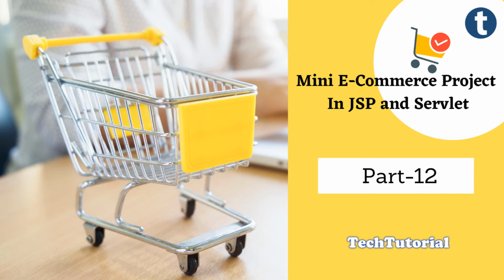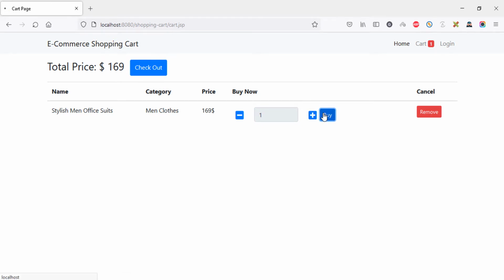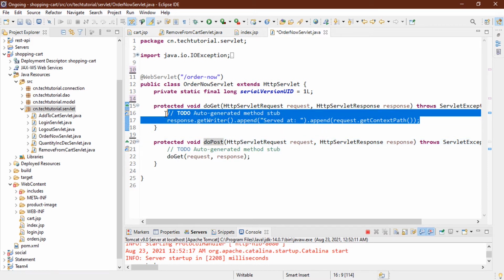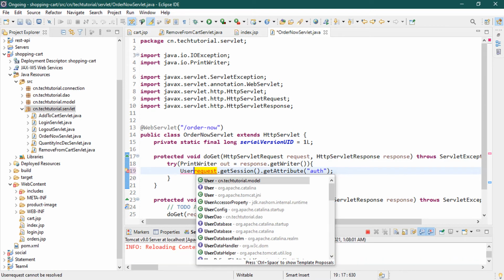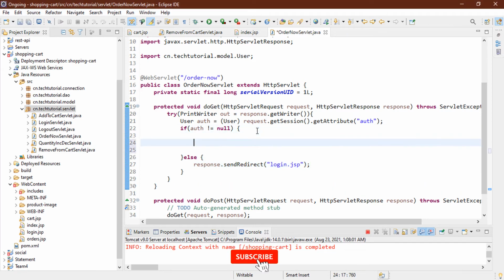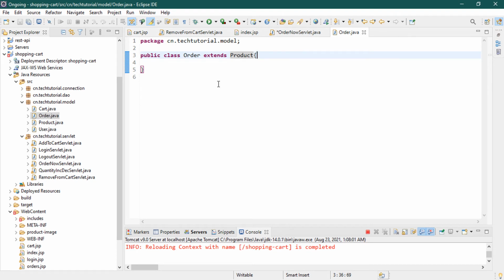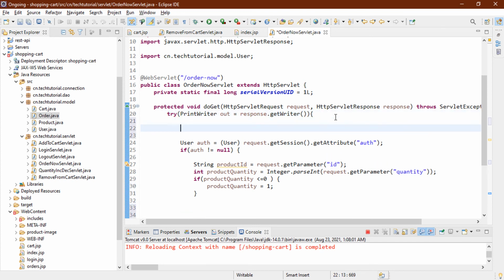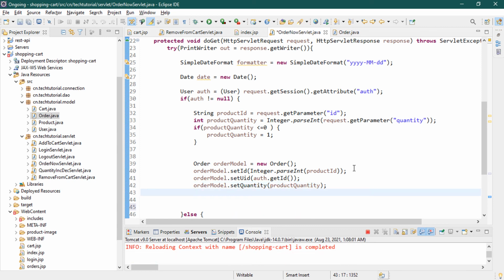12. E-Commerce Shopping Cart Project Buy Now Function from the Shopping cart in JSP and Servlet-1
Ecommerce shopping cart project in JSP and Servlet. In this video, I will show how to perform order now functionality in JSP and Servlet. For a single product how to implement the buy now button in JSP servlet and MySQL.